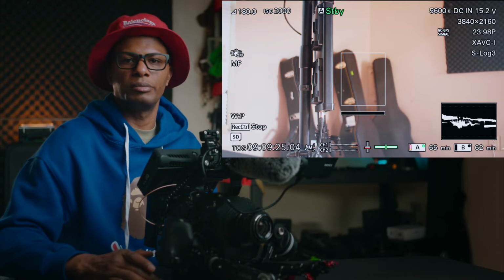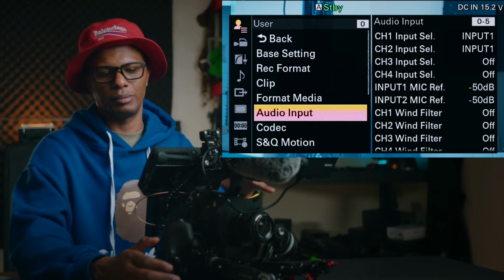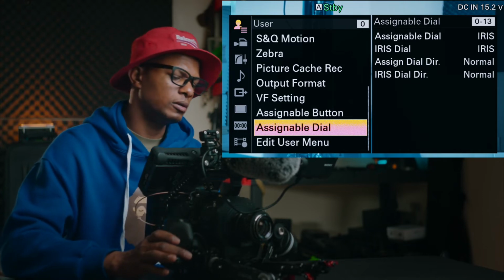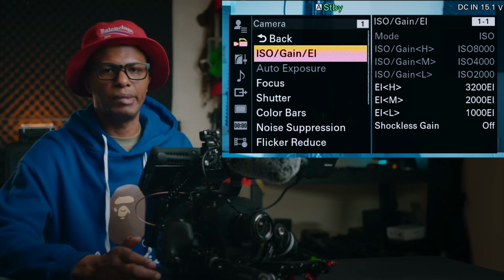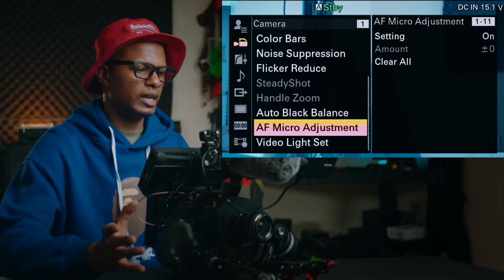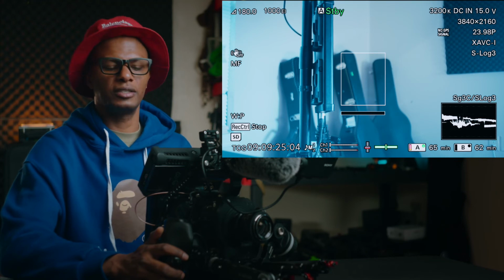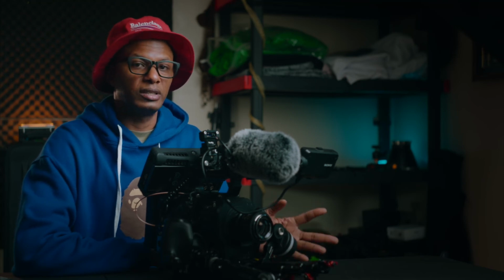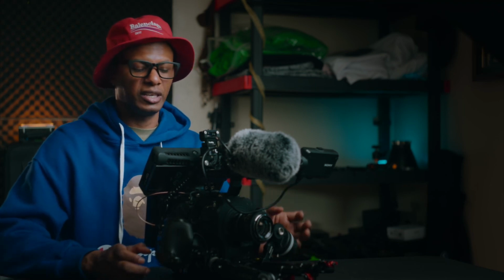Let's talk Sony Fs7 Settings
a quick overview of my Fs7 settings, I hope this will be useful to some of you here thank you again for all your support